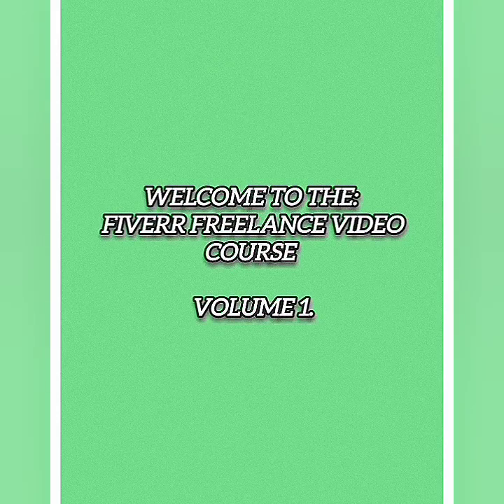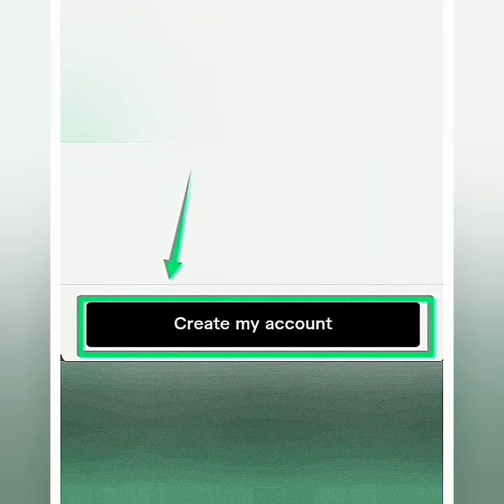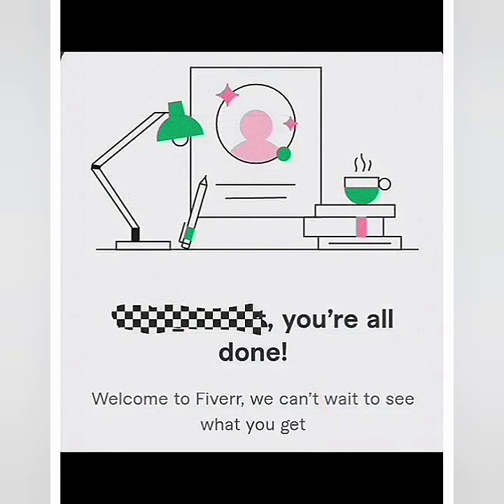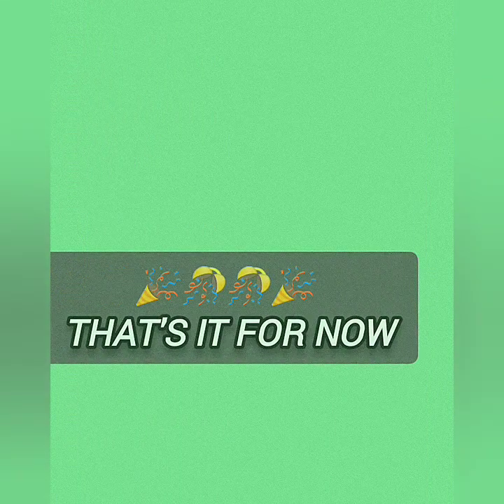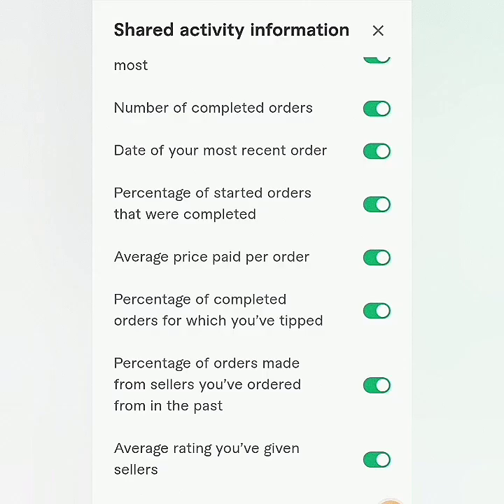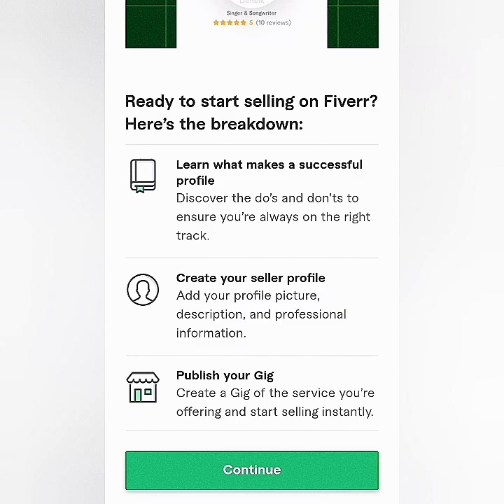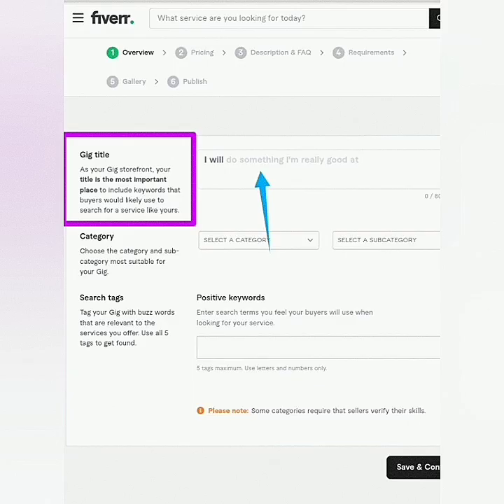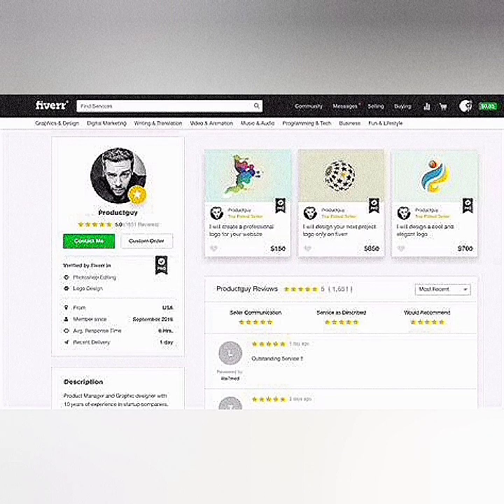Fiverr full course for beginners